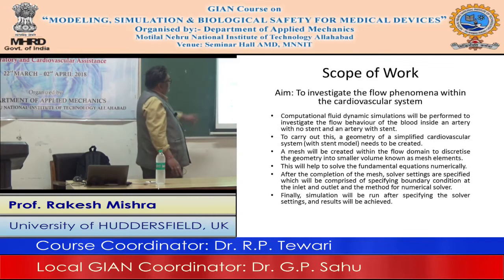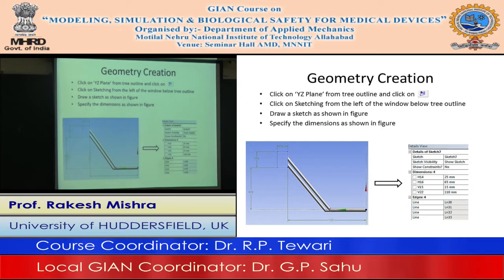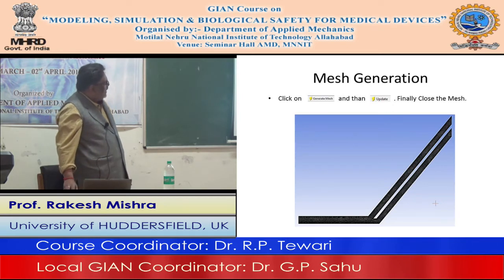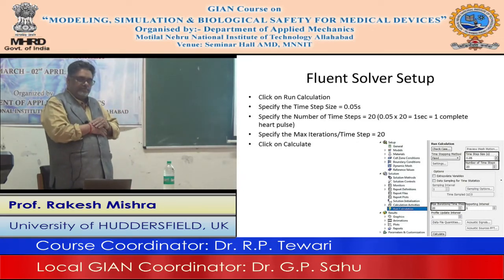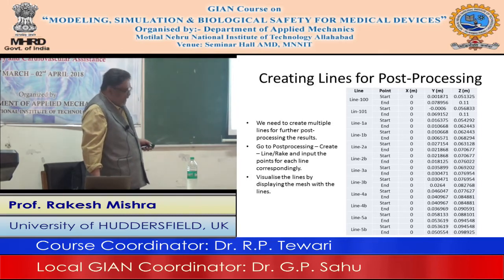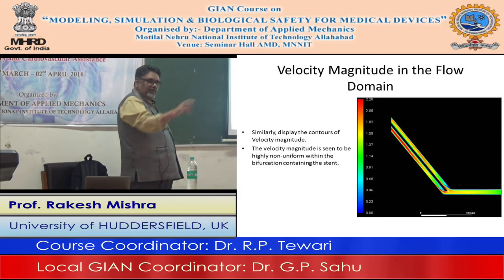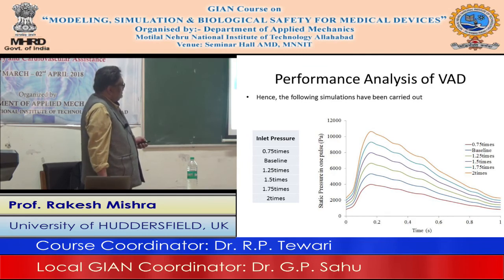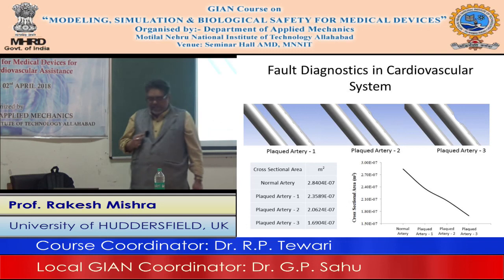(Day 7) Modeling, Simulation, Performance Evaluation and Biological Safety for Medical Devices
Prof. Rakesh Mishra
University of Huddersfield